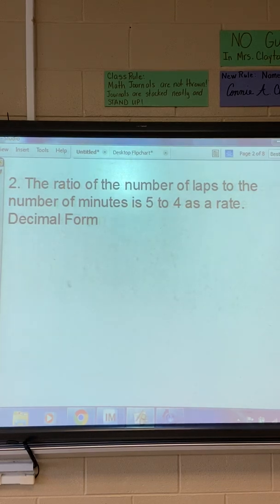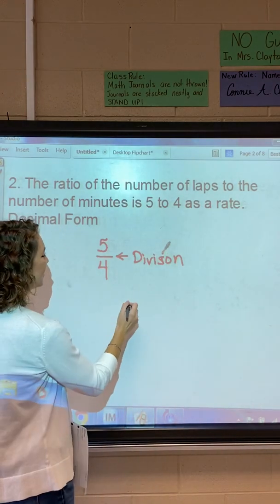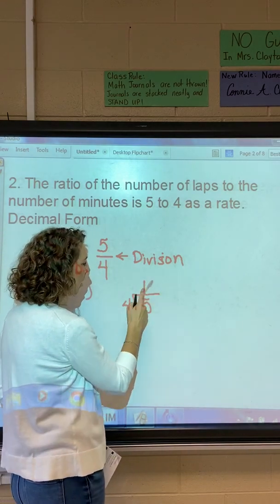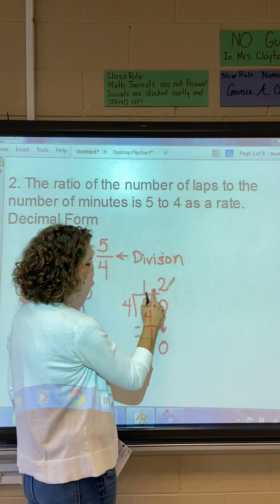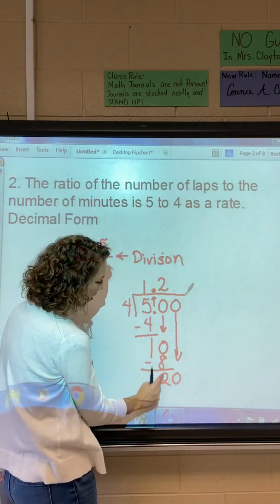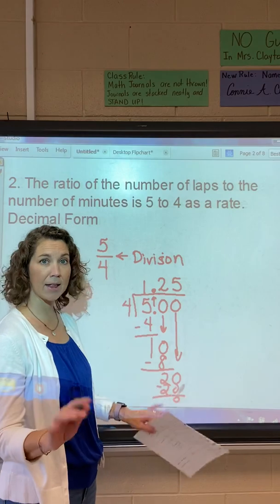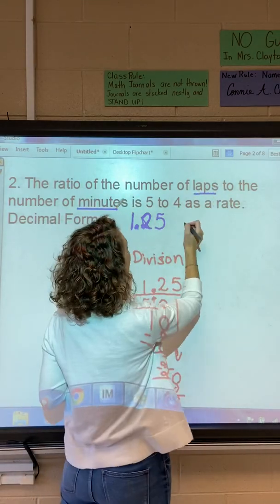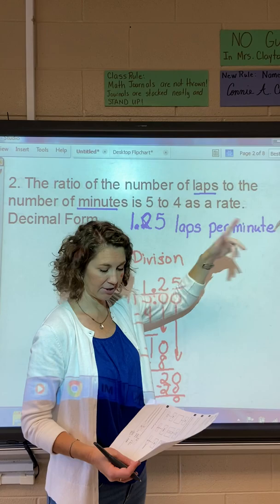Lesson 17 #2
Engage NY Grade 6 Module 1 Lesson 17